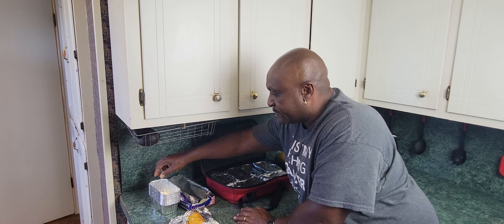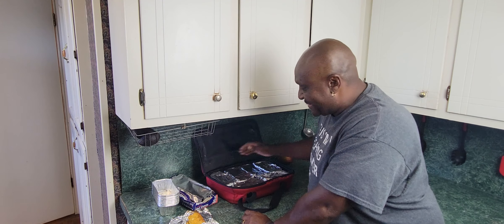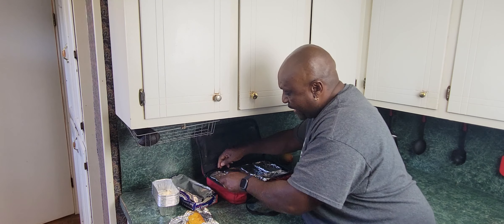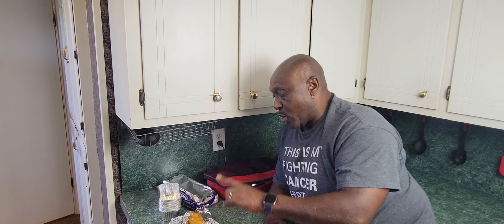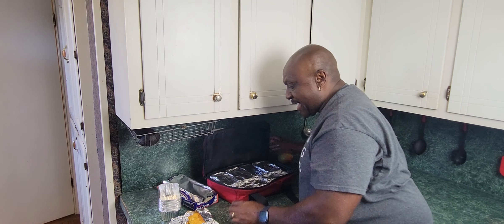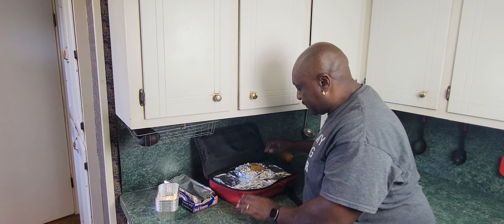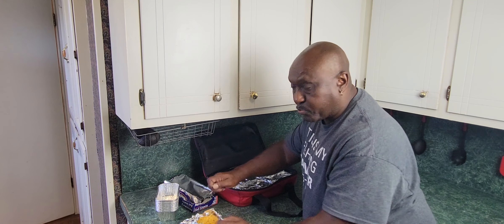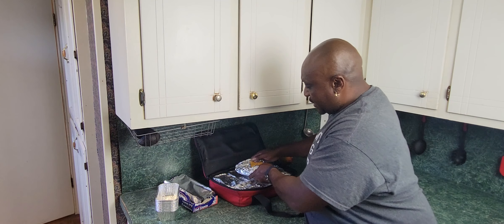Stop Meal Prepping and Hot Logic Instead! Ep/3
Holidays are on the way and schools out, so instead of standing over a hot stove multiple times per week do this instead.
Hot Logic Mini - 12V Version - Black
HOTLOGIC Mini Portable Oven, Food Warmer Electric Lunch Box with Wall Plug
HOTLOGIC Food Warming Tote, Casserole Carrier 120V, Red

Terrassta Portable Oven 2 in 1 Food Warmer Heated Lunch box(12V Car Truck and 110V Dual Use) Portable Personal Mini Oven For Prepared Meals Reheating & Raw Food